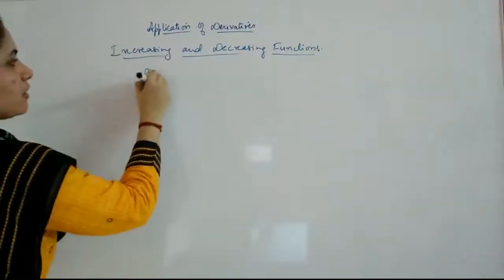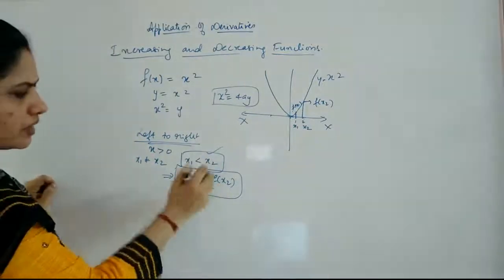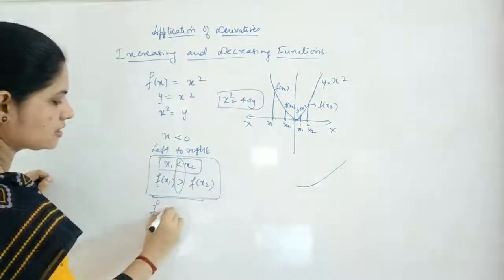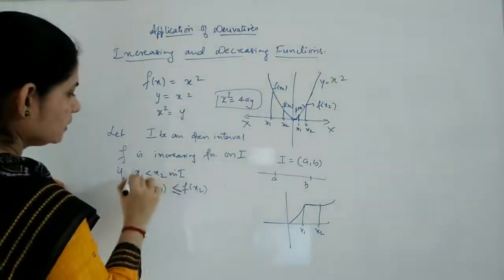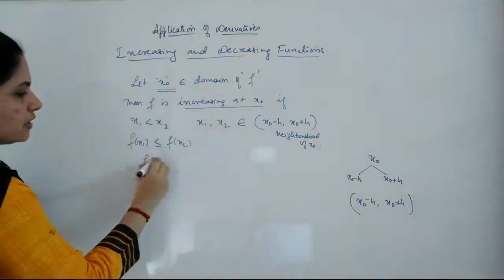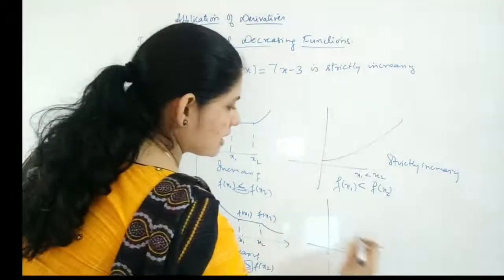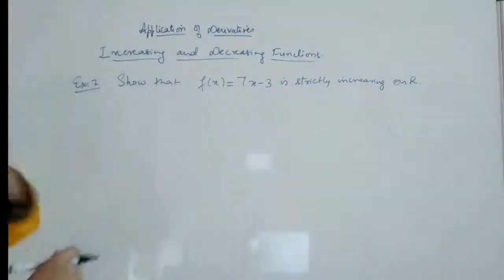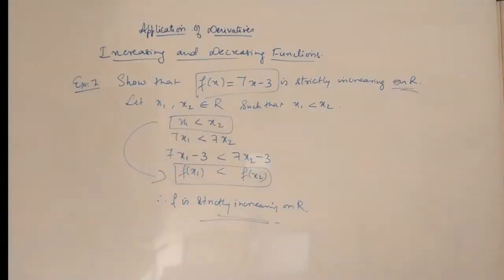Math,Class XII,Chapter 6,Application of Derivatives,Increasing and Decreasing function, Part -7